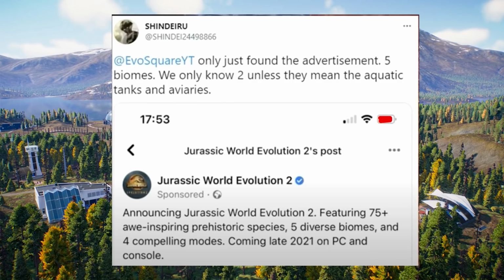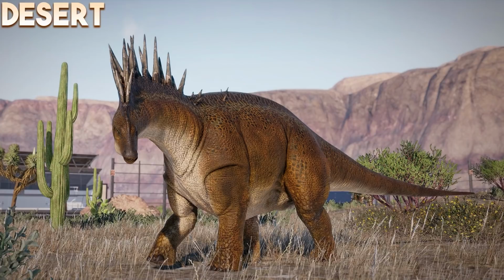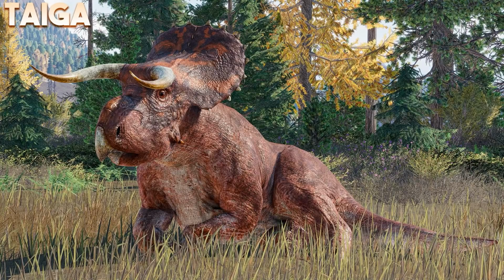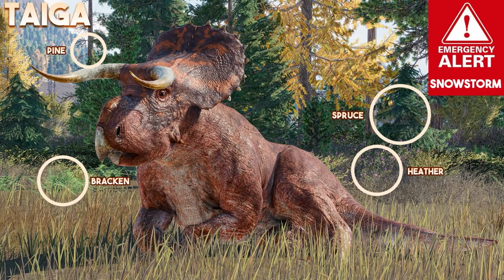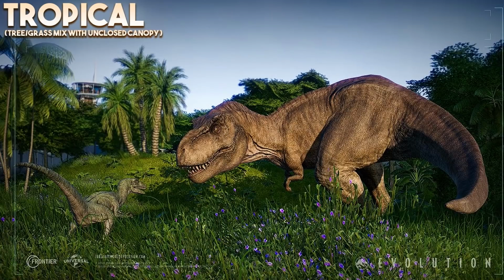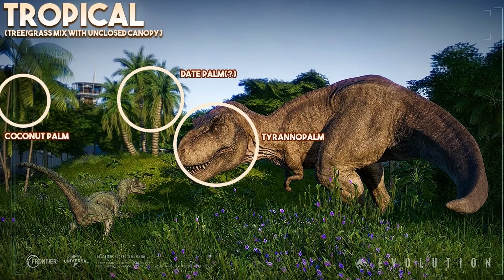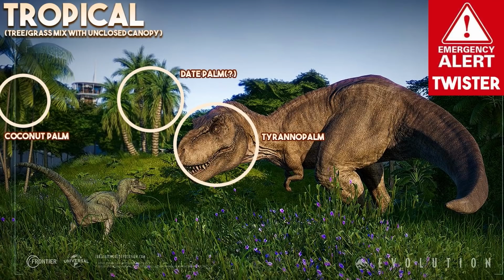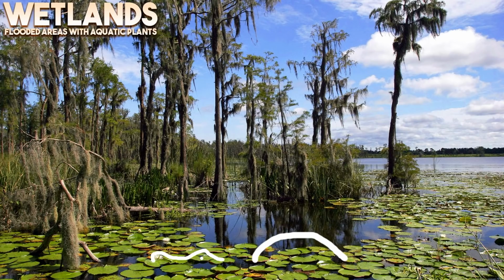5 BIOMES CONFIRMED! What Will They Be? | Jurassic World Evolution 2 News & Analysis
Jurassic World Evolution 2 - We're getting 5 different biomes in Jurassic World Evolution 2 - we know what 2 of them are... what're the other 3, how will that affect our dinosaurs and natural disasters?

5 BIOMES CONFIRMED! What Will They Be? | Jurassic World Evolution 2 News & Analysis

For Adventure!